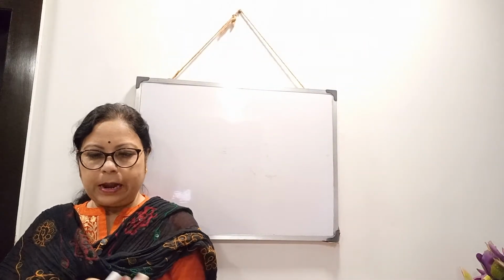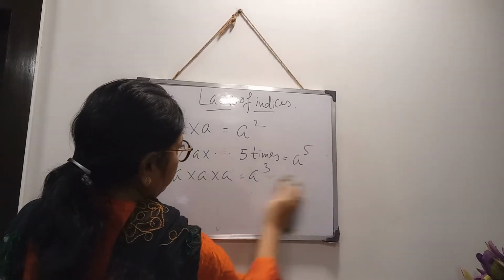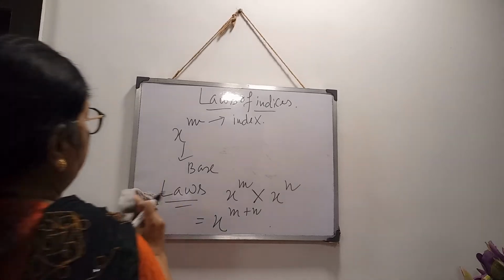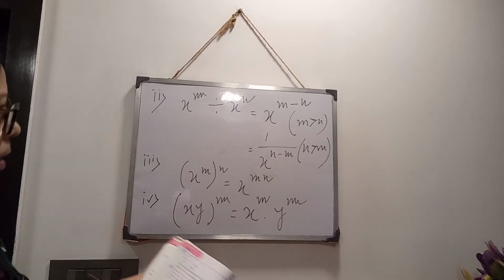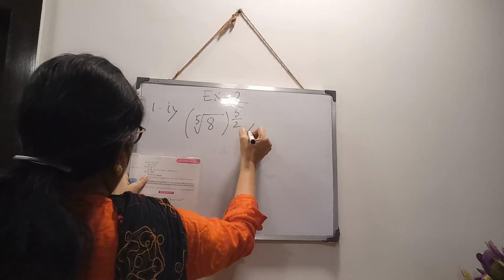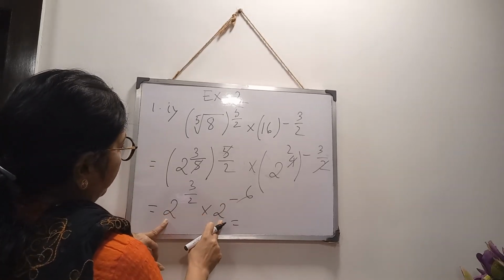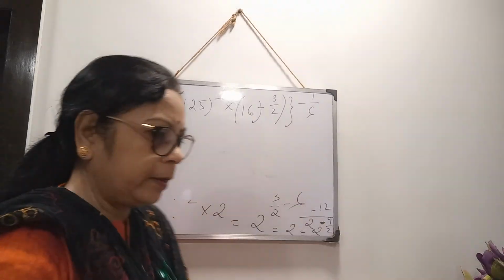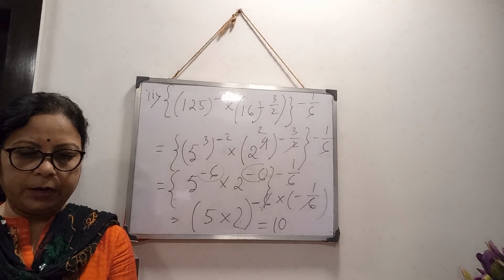Class 9 (2022) Laws of Indices Part -1